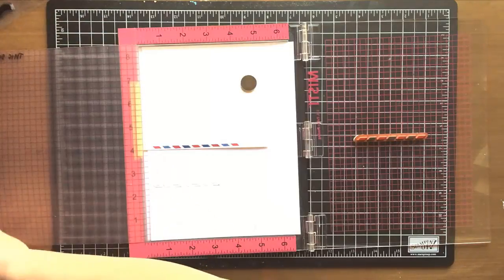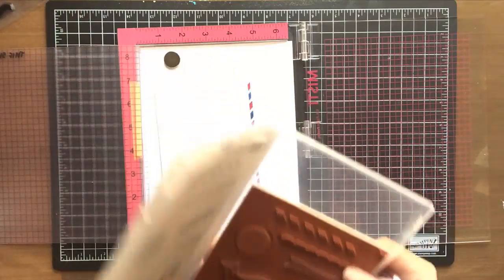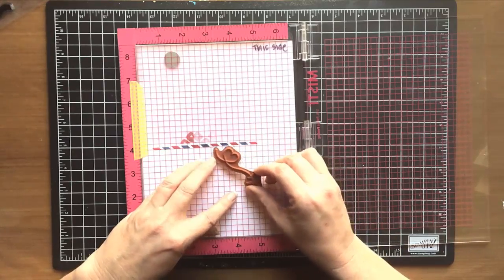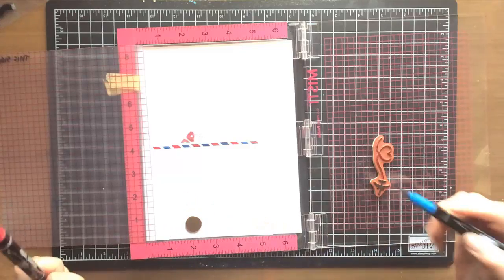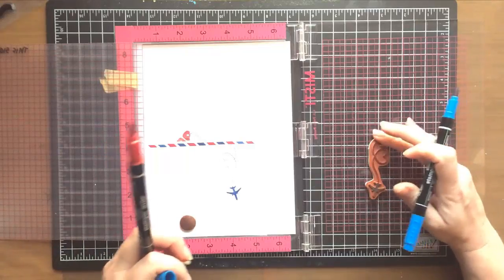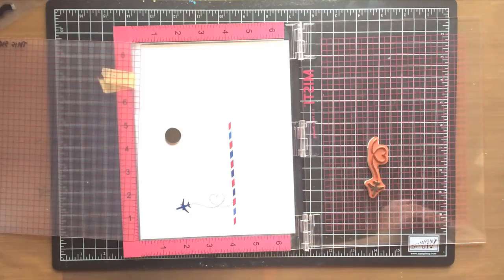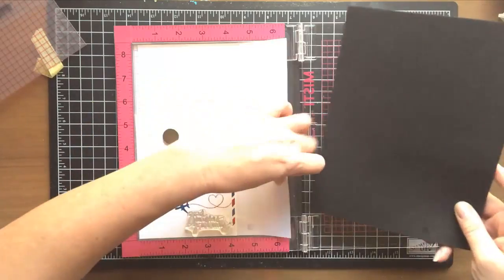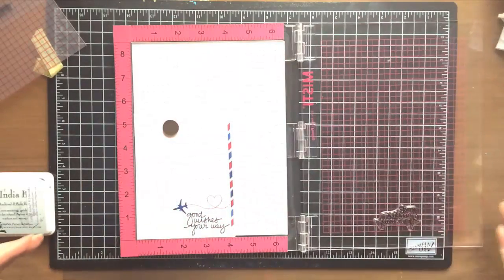Airmail - Direct To Stamp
Lining up border stamps and using the direct to stamp technique. Maddie makes a little cameo appearance in this video :).